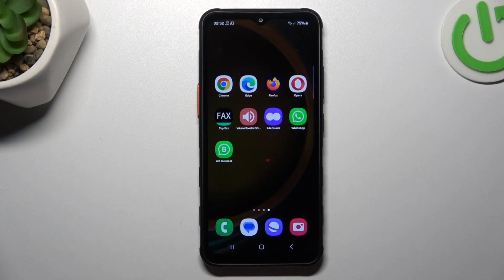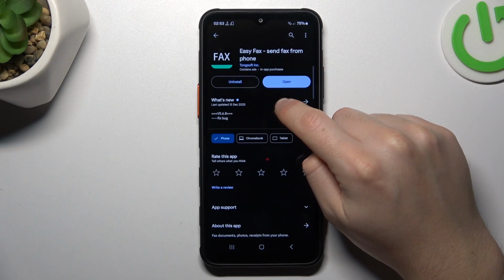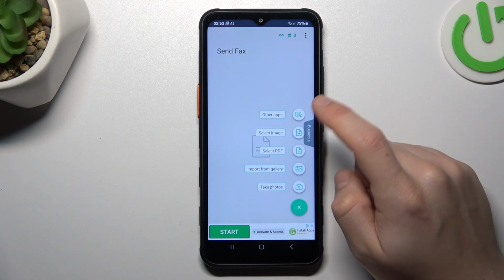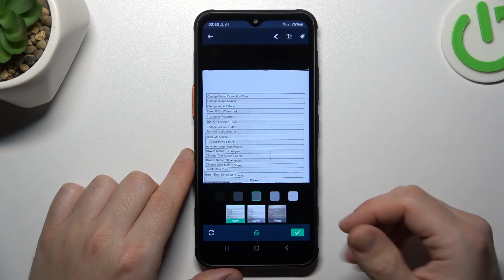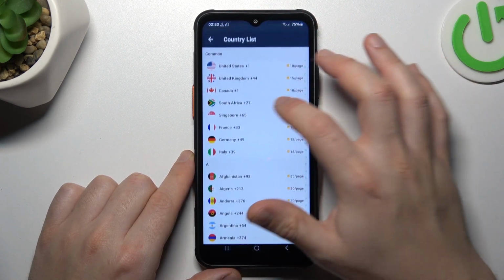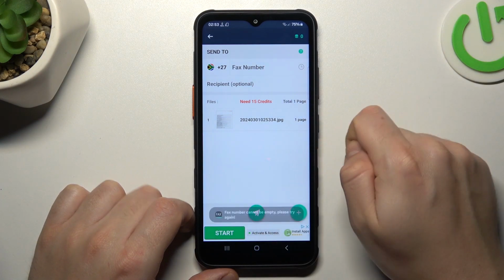How to Send FAX on SAMSUNG Galaxy XCover 7?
Find out more:
This tutorial will guide you through the process of sending a fax directly from your SAMSUNG Galaxy XCover 7, allowing you to seamlessly transmit documents without the need for traditional fax machines. While faxing may seem outdated, it remains a crucial method for securely transmitting documents, especially in professional settings. With the Galaxy XCover 7, you can conveniently send faxes from anywhere using the device's built-in features. Learn how to prepare your document for faxing, access the faxing functionality on your Galaxy XCover 7, input recipient details, and send the fax with ease. Whether you're sending important contracts, agreements, or other documents, this tutorial will empower you to utilize your Galaxy XCover 7 for efficient fax communication.

Is it possible to send faxes directly from a smartphone like the SAMSUNG Galaxy XCover 7?
What are the benefits of sending faxes from a mobile device compared to traditional fax machines?
Do I need to download any additional apps to send faxes from my Galaxy XCover 7, or does it come with built-in faxing functionality?
Can I send faxes using different file formats, such as PDF, Word documents, or images, from my Galaxy XCover 7?
Are there any specific requirements or limitations for sending faxes from the Galaxy XCover 7, such as file size or document length?